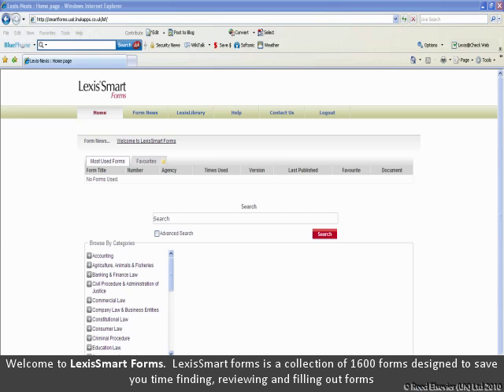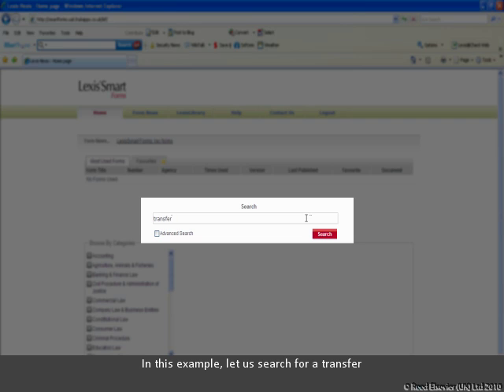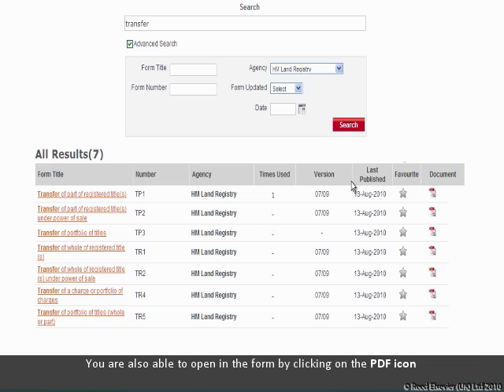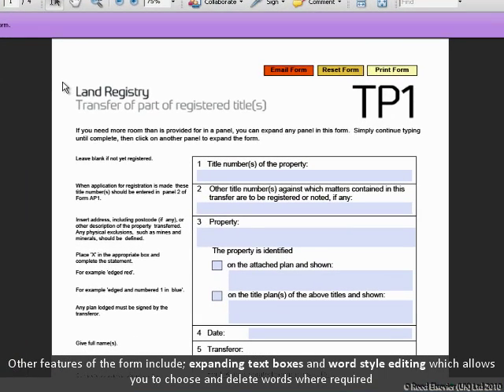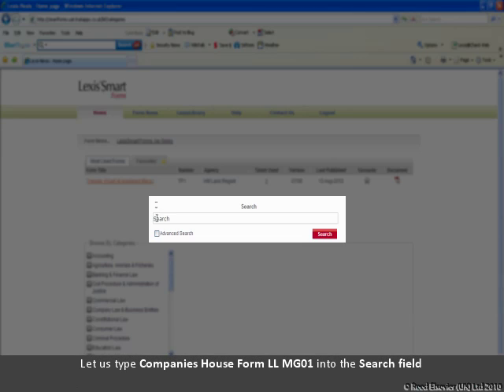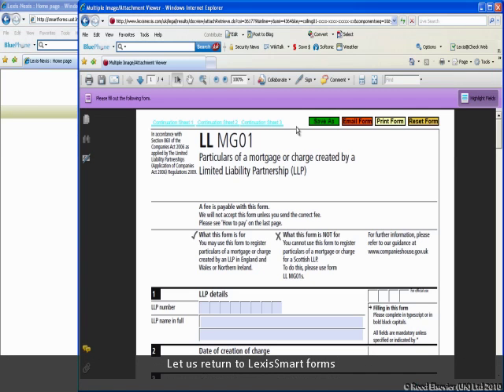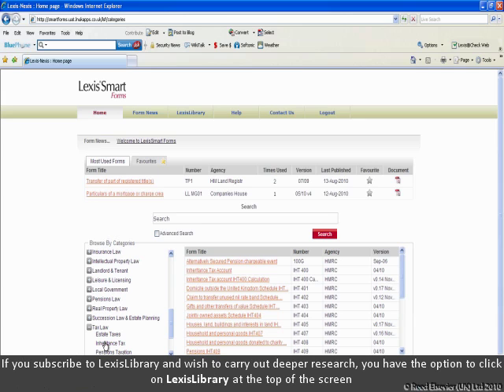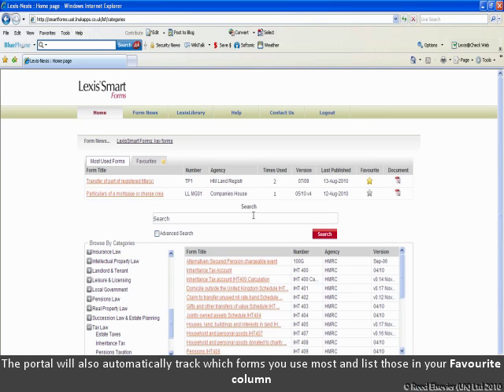LexisSmart Forms - Overview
This iLearning module will introduce you to LexisSmart Forms - a product of LexisNexis®.